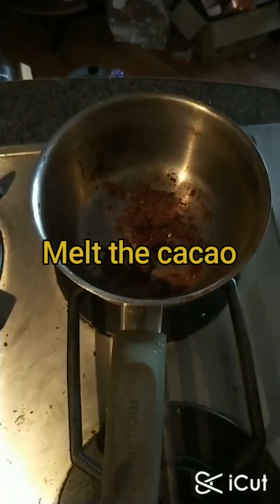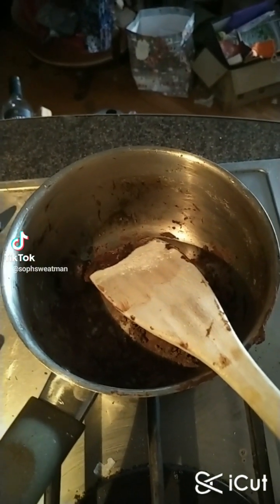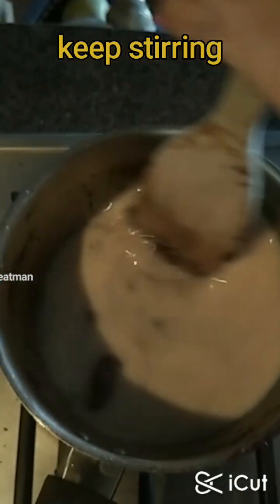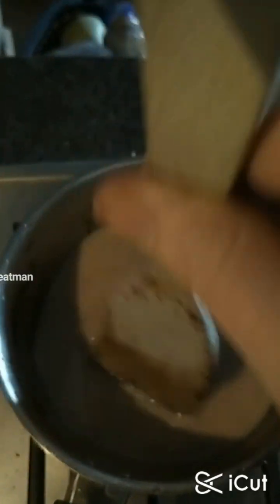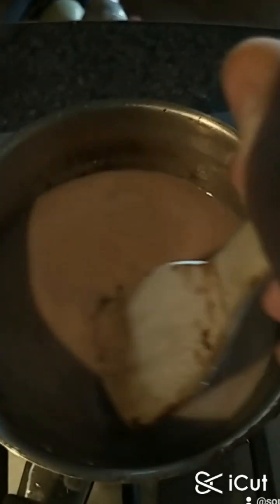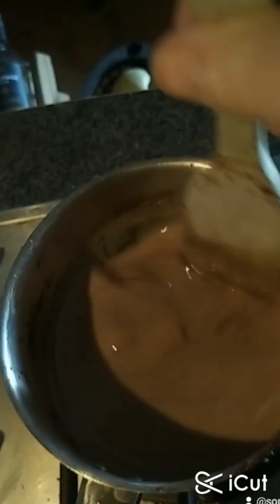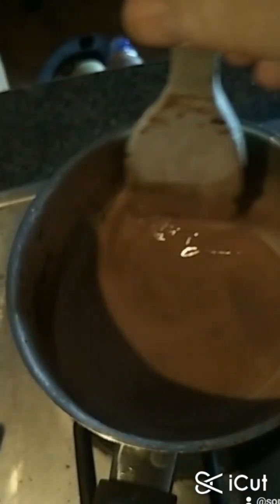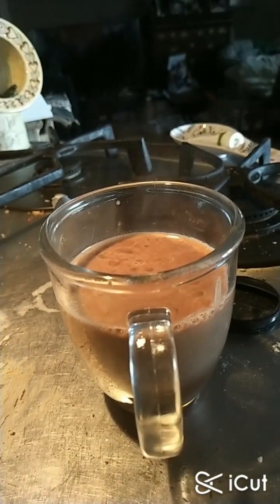First attempt at a phone video editor by Google, to re-order, delete, add sound and edit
This is the result of my first attempt at a Google video editor called Play. I managed to add text, splice various videos together, re-order, cut and split sections. This is adding to my toolbox.